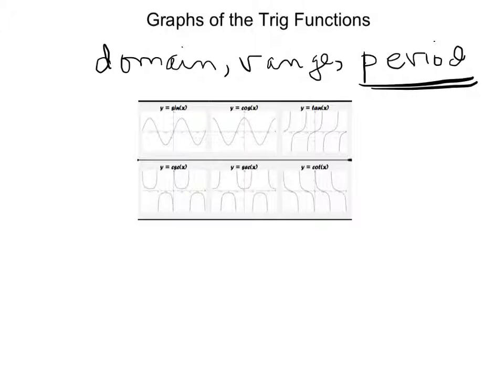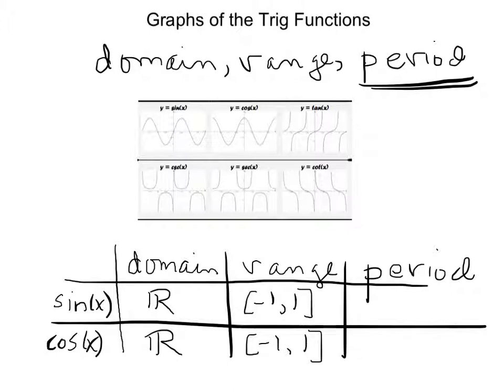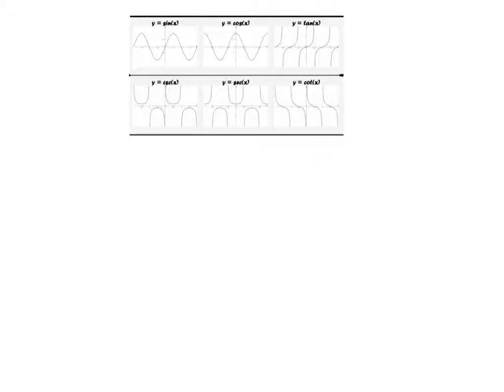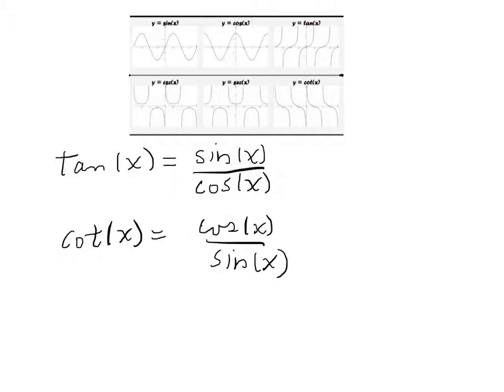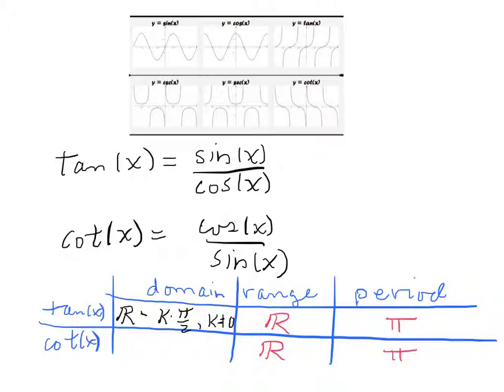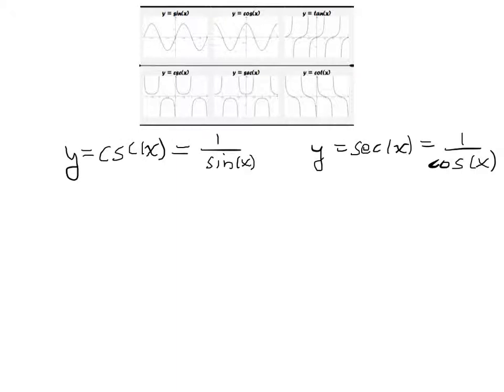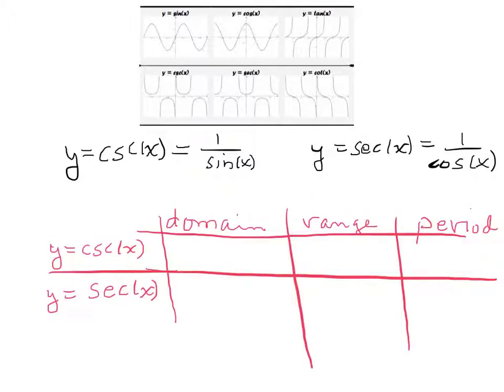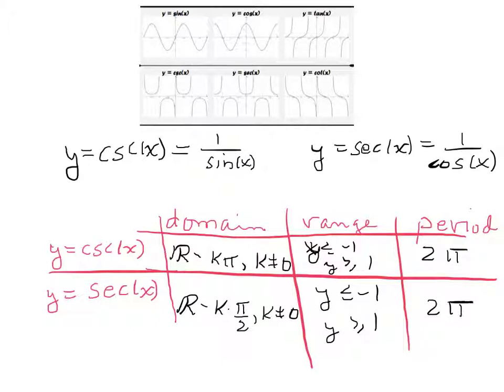Graphs of the 6 Trig Functions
graphs of the trig functions